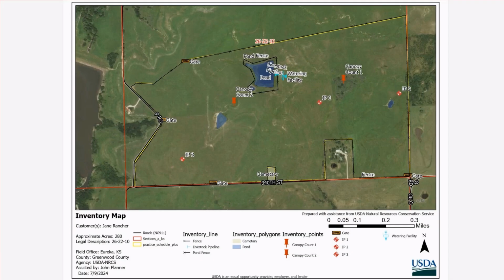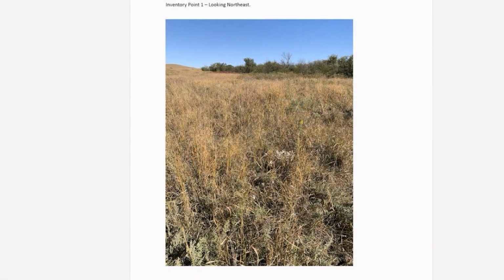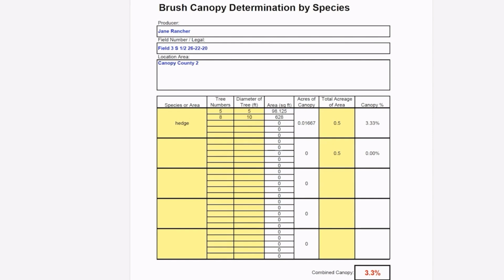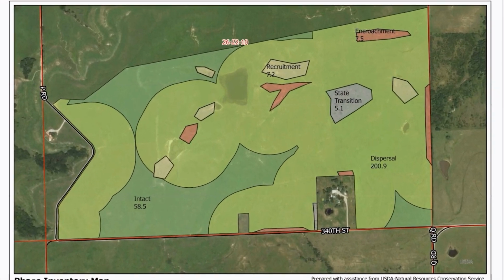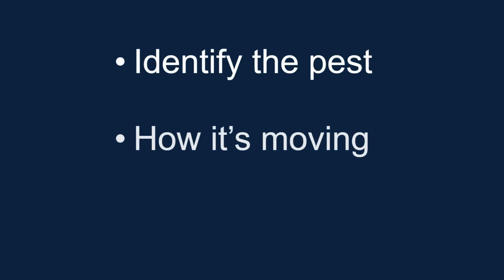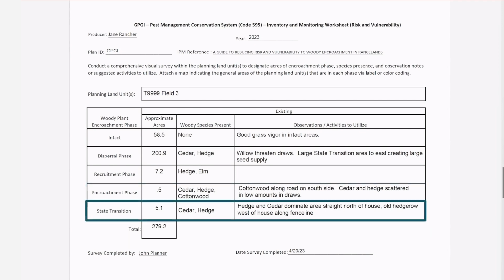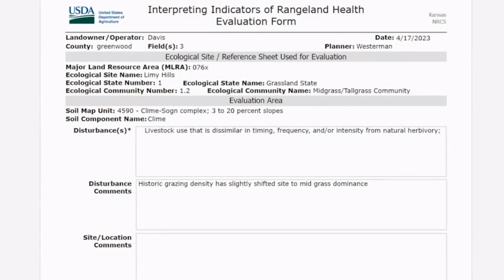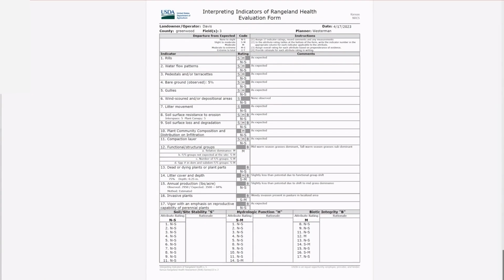Range Inventory Map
Development, Production, and Editing: Wendy Schweitzer
Accessibility Review, Caption Editing, and Transcript Support: Matt Waldren